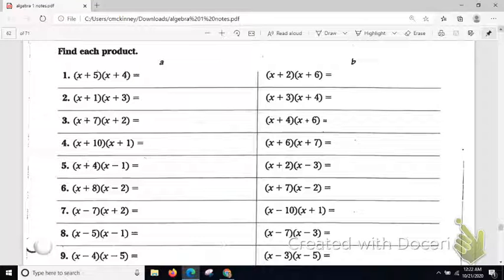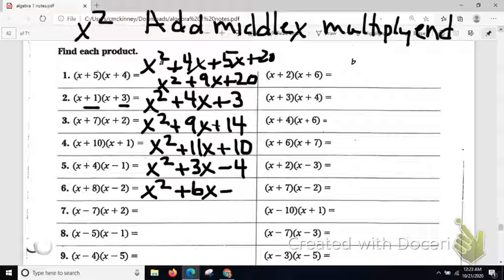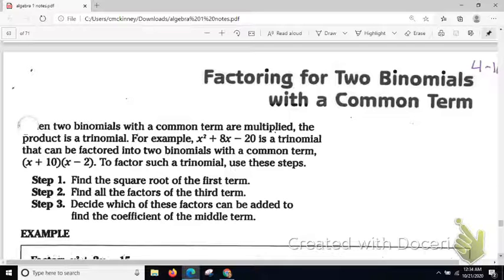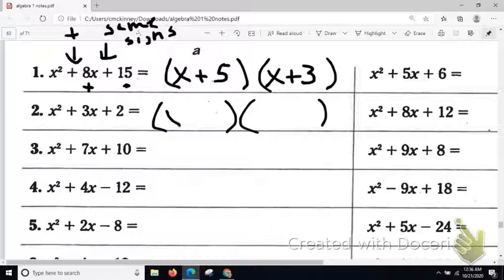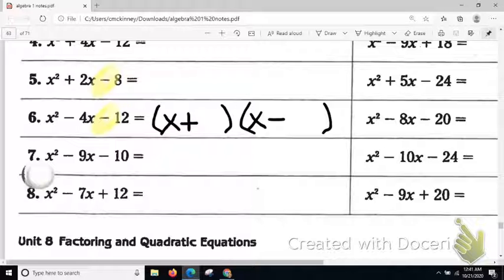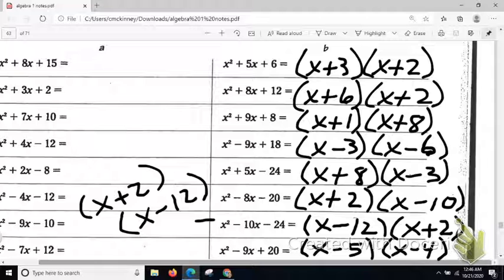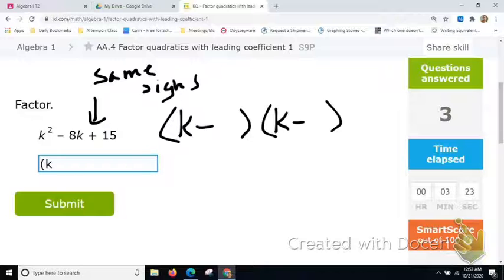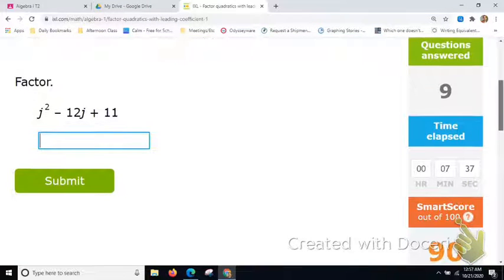Factoring trinomials a=1